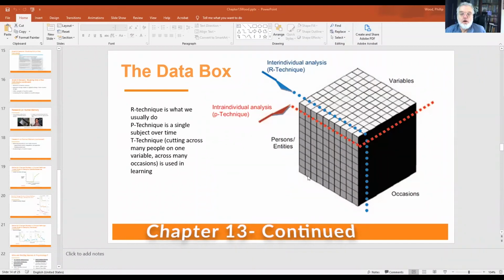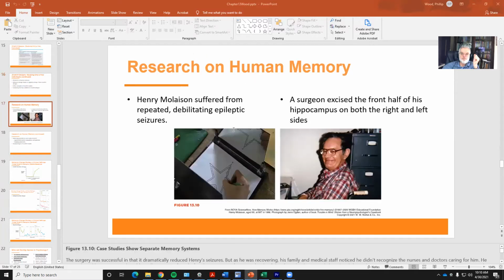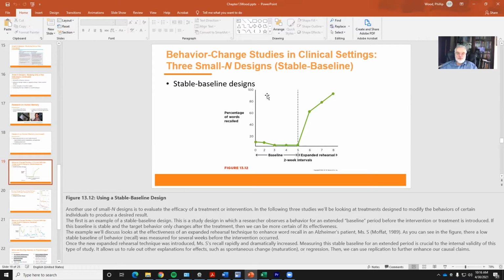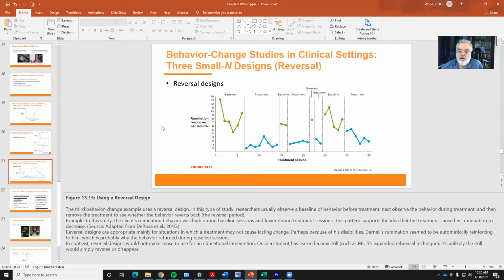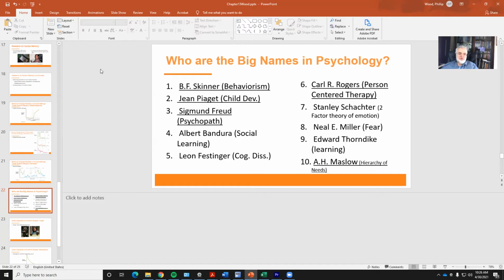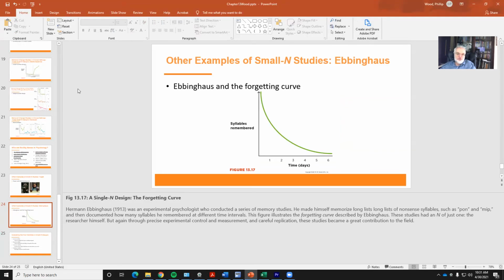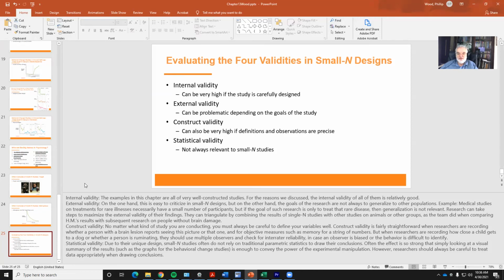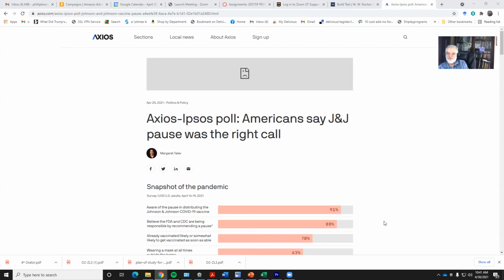Chapter 13, Part 2 Quasi-Experiments and Small N Studies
Chapter 13, Cointuned- Quasi-Experiments and Small N Designs
0;01 Data Box revisited
0:19 A slice of the data box is kind of link a spreadsheet or a data set in a statistical analysis
3:47 differences between large N and small N designs (again)
4:42 examples of small N designs
4:56 natural experiment in study of memory – brain surgery example
6:21 problems with this type of quasi experiment
10:18 baseline intervention designs
12:50 multiple baseline designs (small numbers of individuals)
14:42 Small N Baseline and reversal designs (single subject)
17:10 Many of the Big Names in psychology are single subject researchers
23:15 Some observations on Piaget
25:36 Ebbinghaus and the forgetting curve some additional observations
27:56 Four validities for Single Subject or Small N Designs
31:07 Thoughts about the Axios survey on the Johnson & Johnson pause relative to a national survey